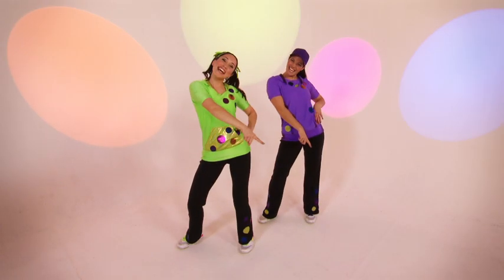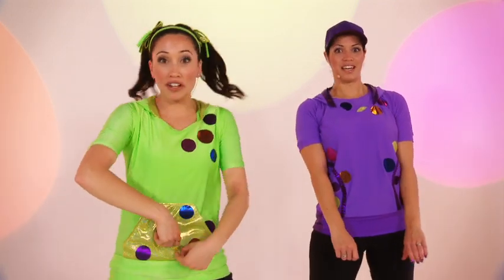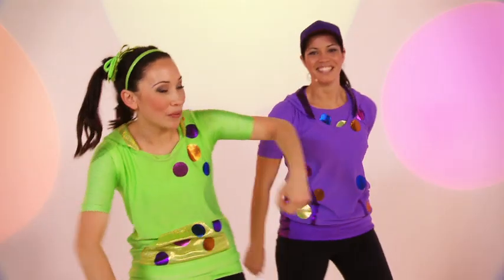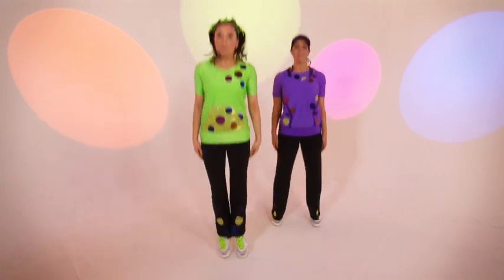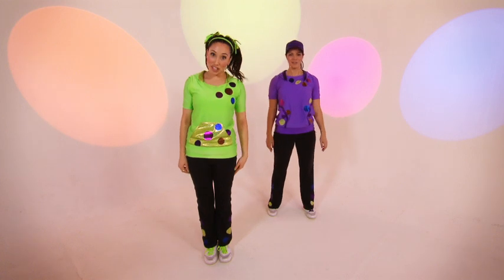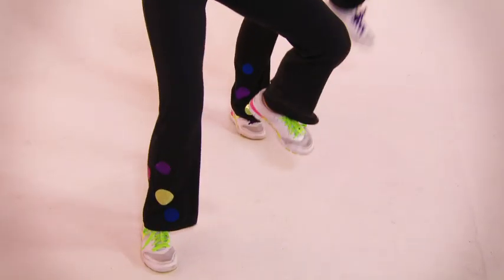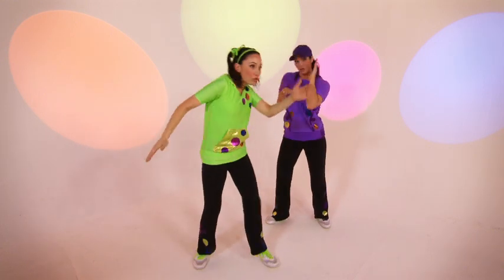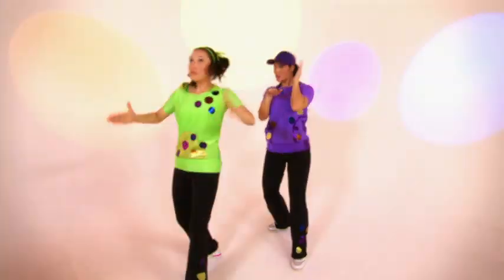Dooby Wop Steps